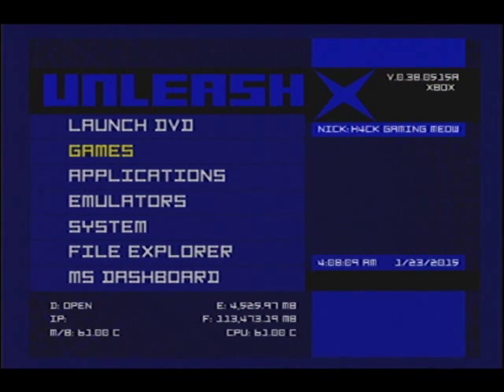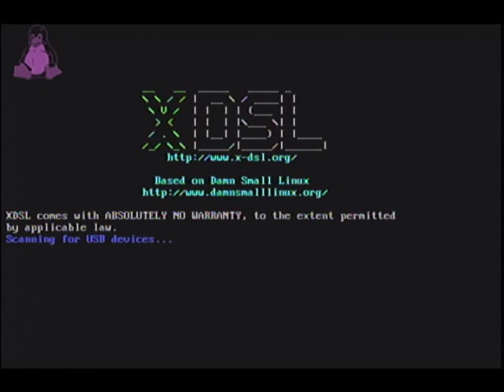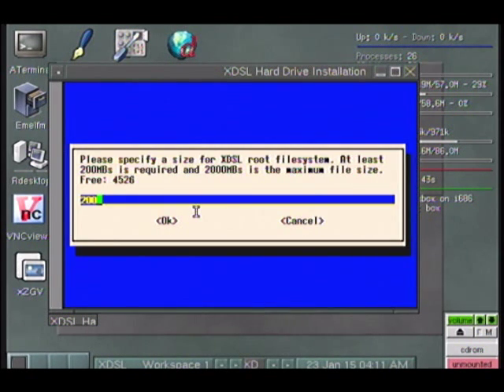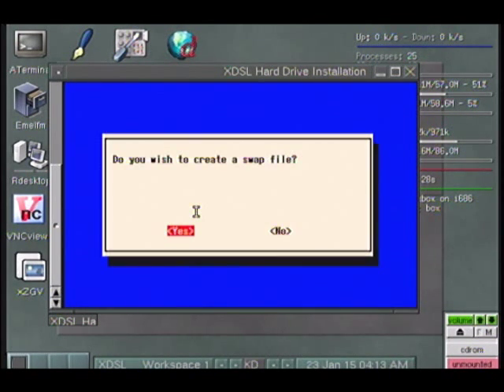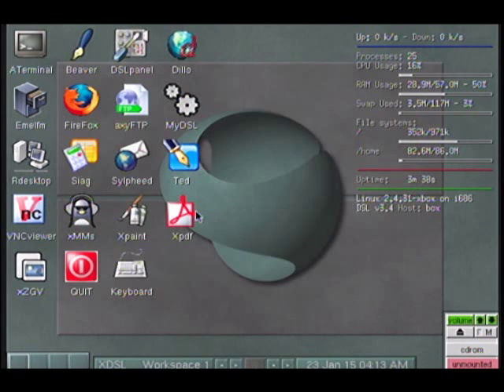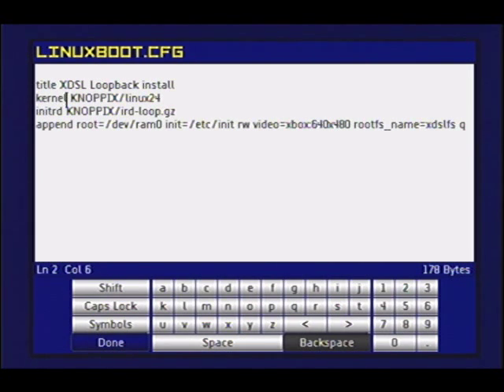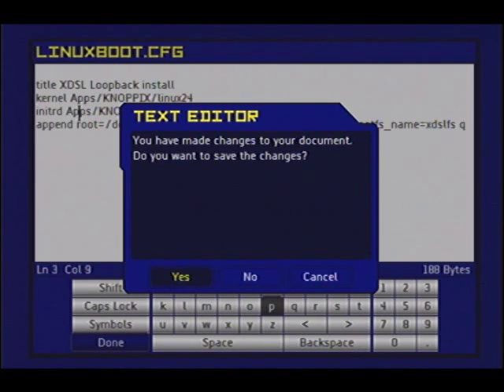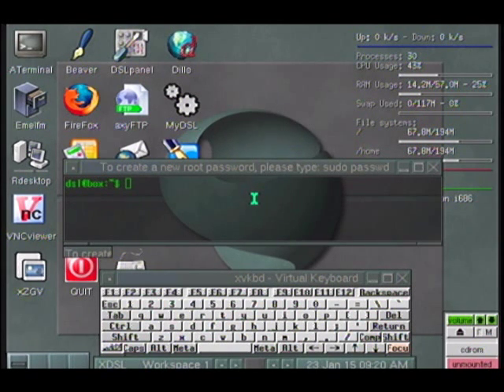Original Xbox Damn Small Linux Installation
How to install Damn Small Linux for the Original Xbox. Burn the disc at 4x with image burn and make sure to select verify. CD-RW, DVD-R and DVD-RW should work. I used DVD-R. Enjoy!